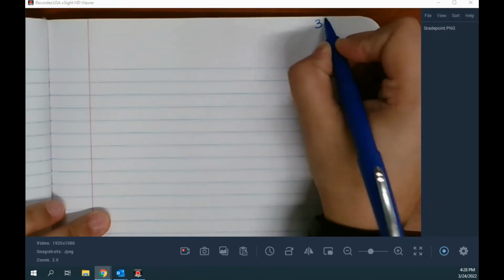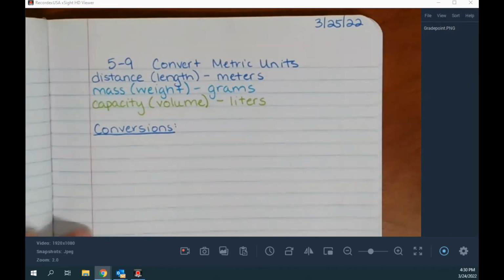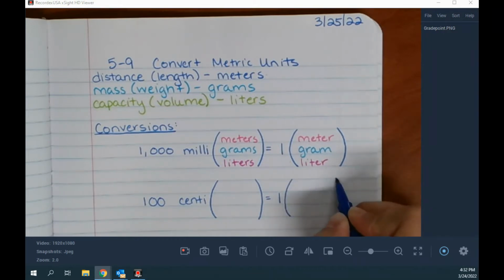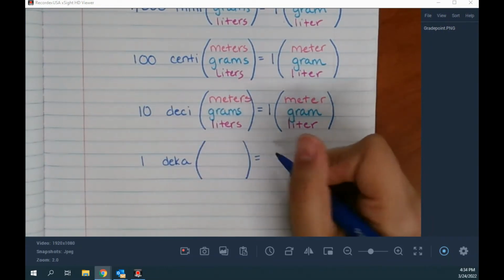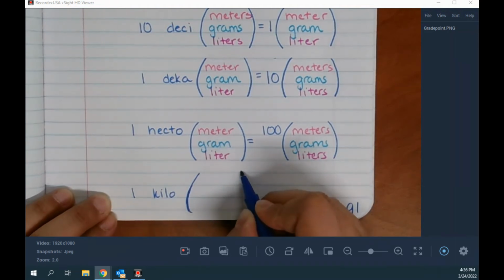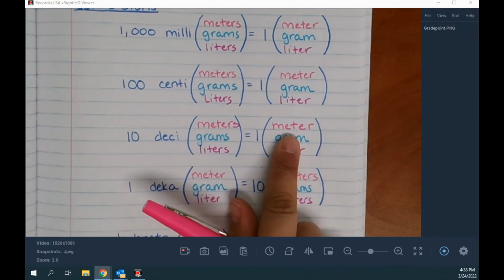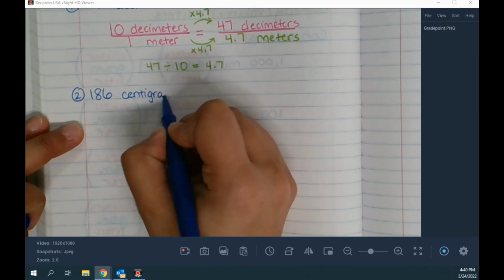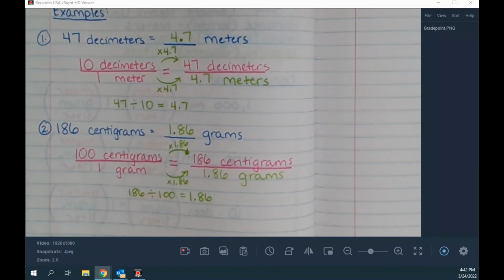5-9 Convert Metric Units